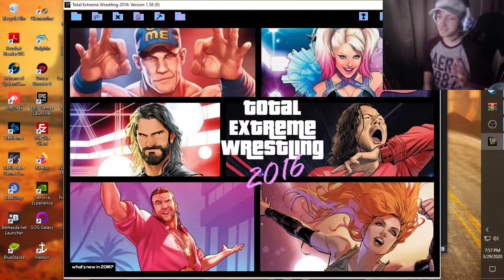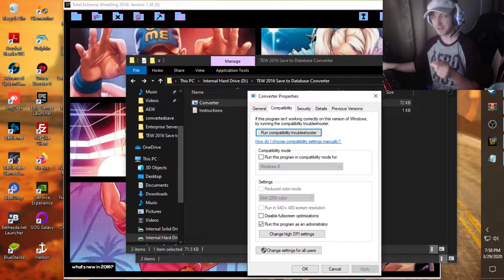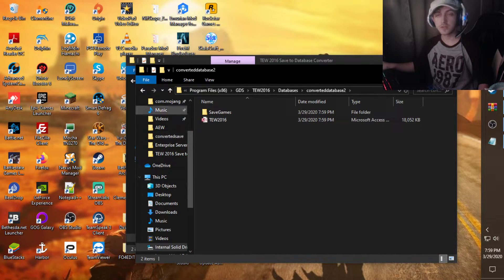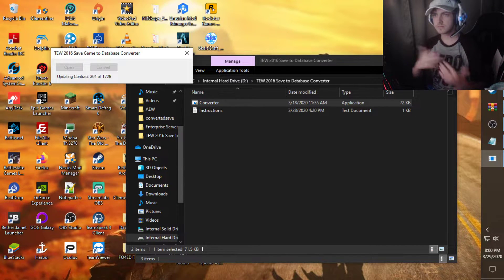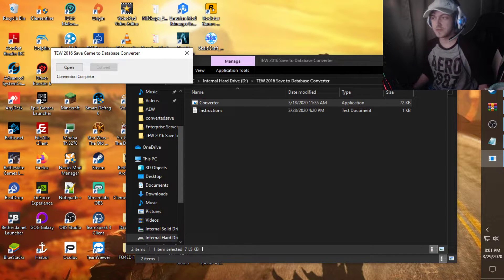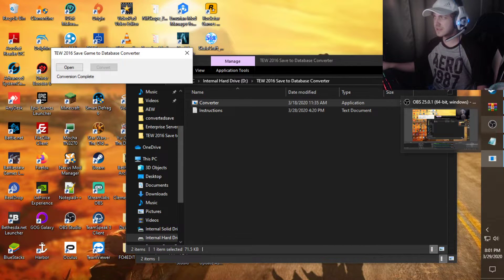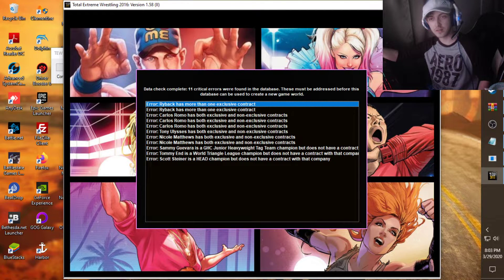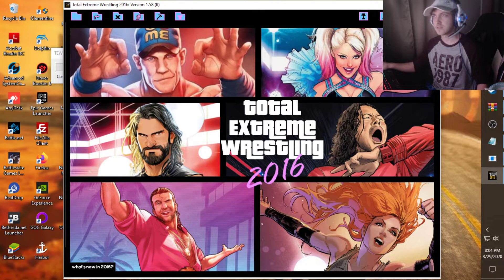How to Convert TEW 2016 Saves To Databases (Get Them Ready For TEW 2020)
Support the Amazon Regulator Items Shop!

Like Wrestling?